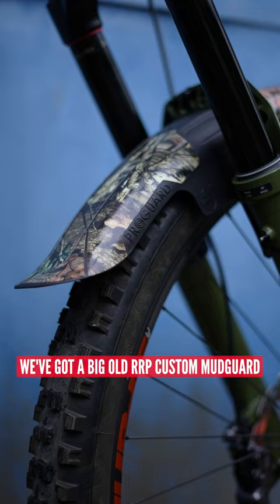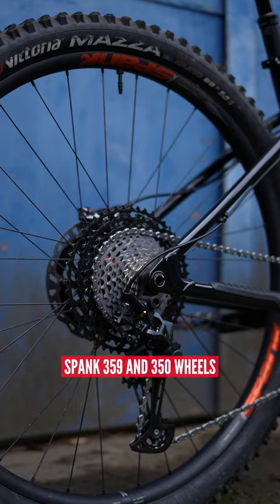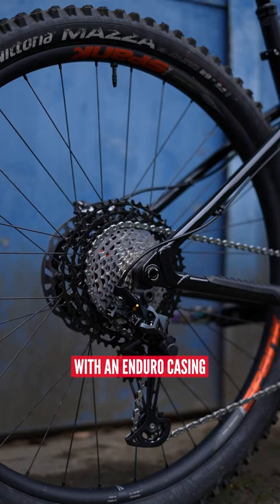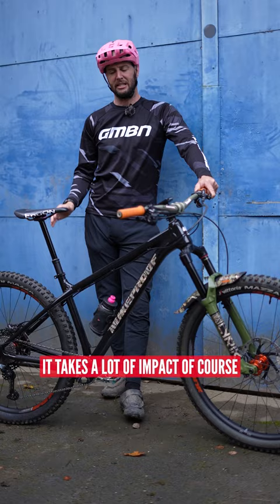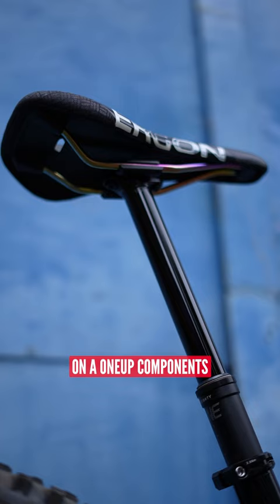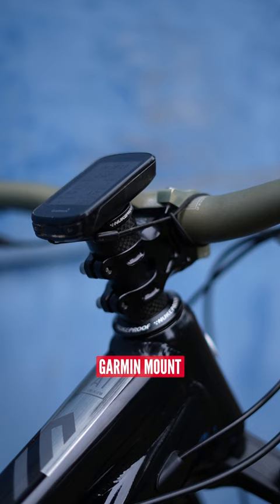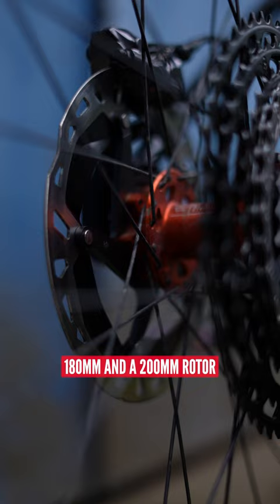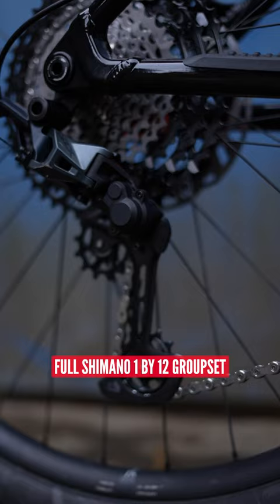Ultimate Winter Hardtail Bike Check!!🥶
Check out Rich's brand new custom Nukeproof Scout! Rate Rich's new ultimate winter hardtail rig with 🔥 emojis in the comments! If you haven't already seen the full video we filmed with this beast, it's well worth checking out!